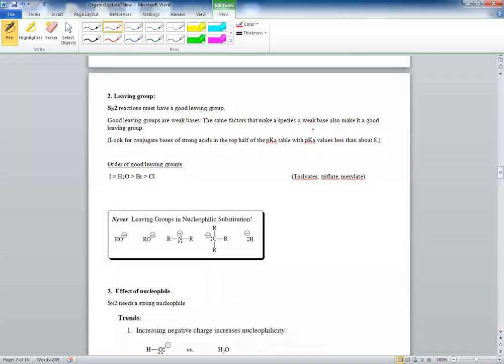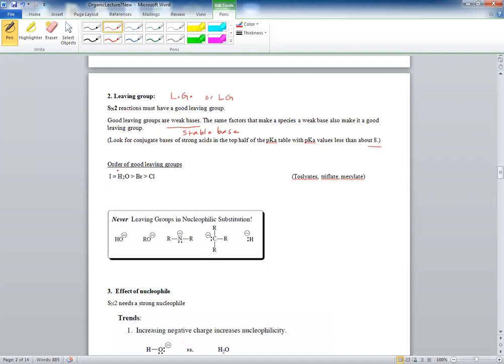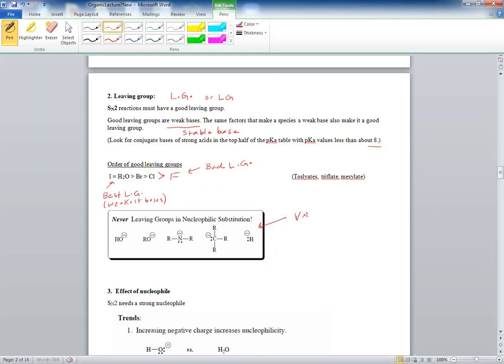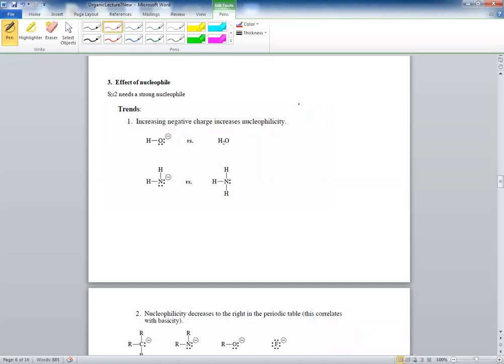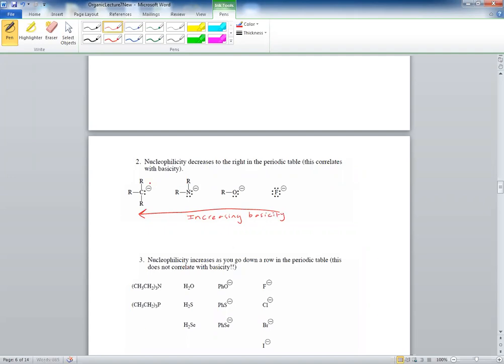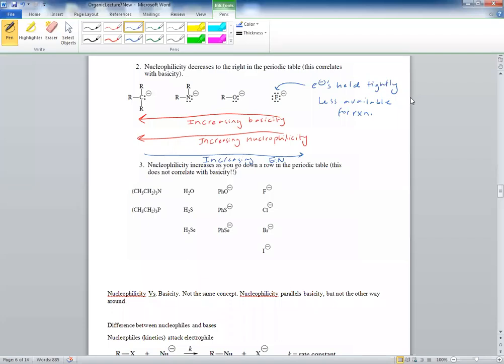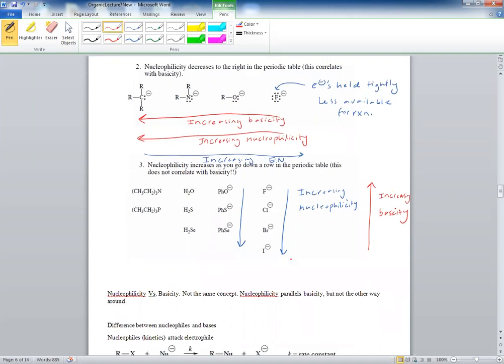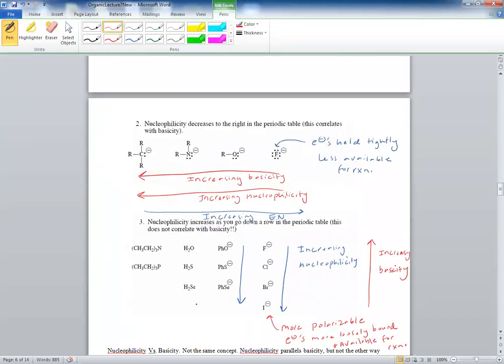LG and Nucleophiles